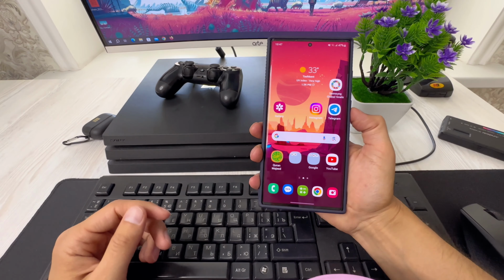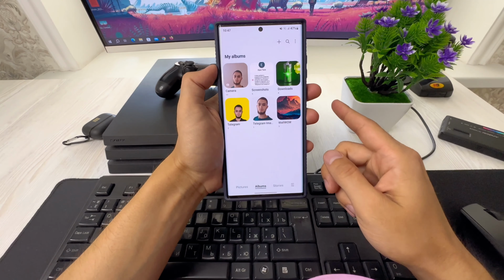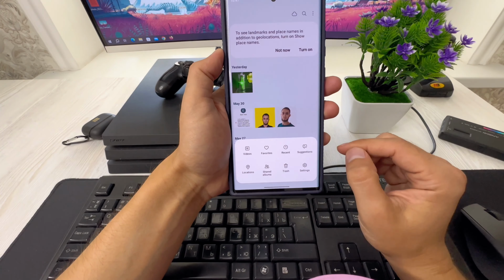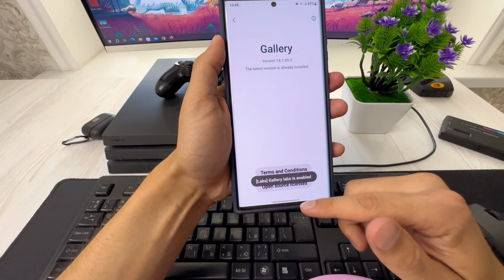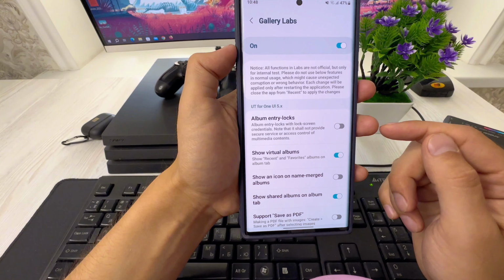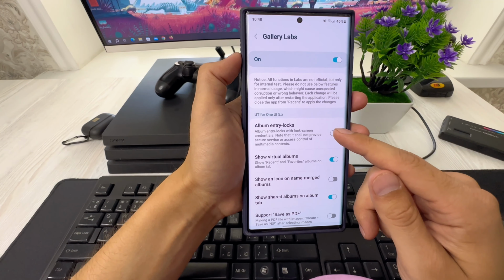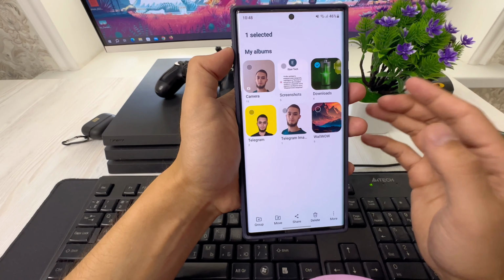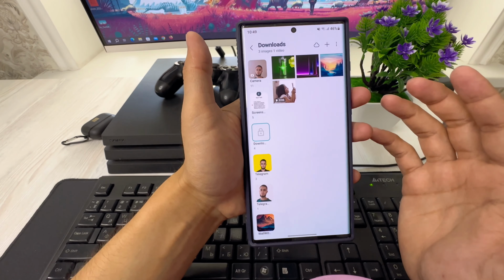Lock Gallery folders on samsung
How to download final cut pro for free for mac (90 days) simply follow the steps

Introduction: (00:00)
Main: (00:26)
Ending: (02:00)